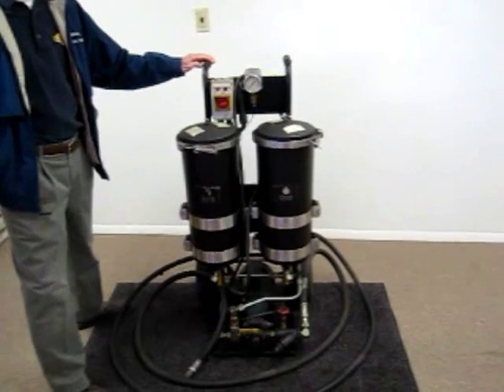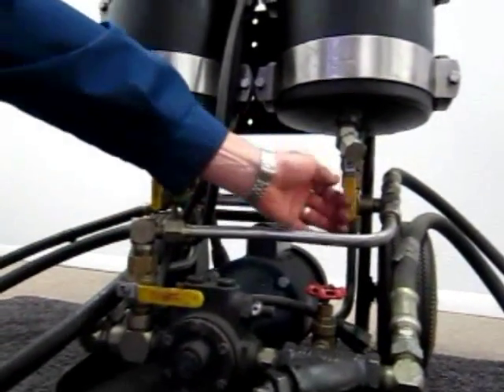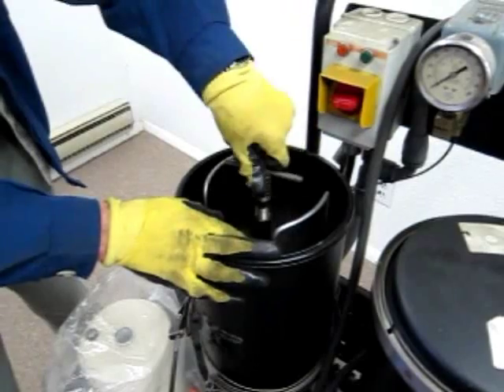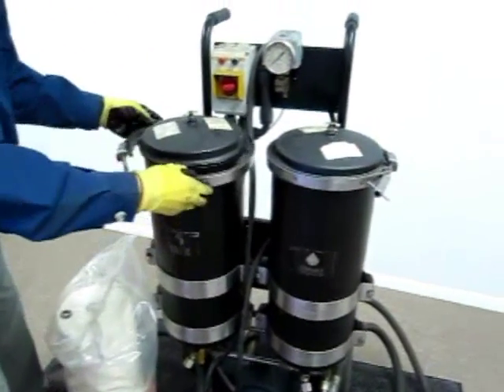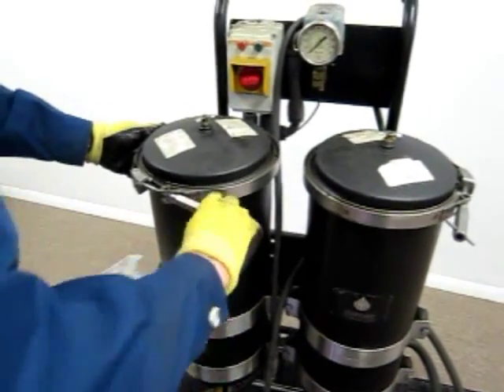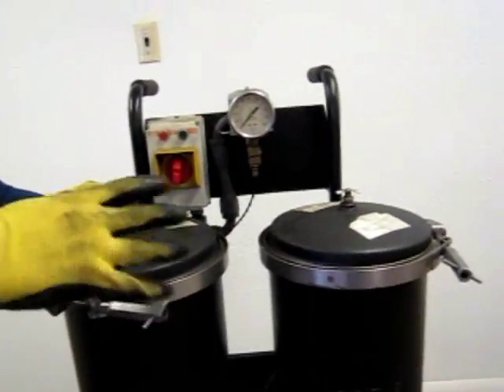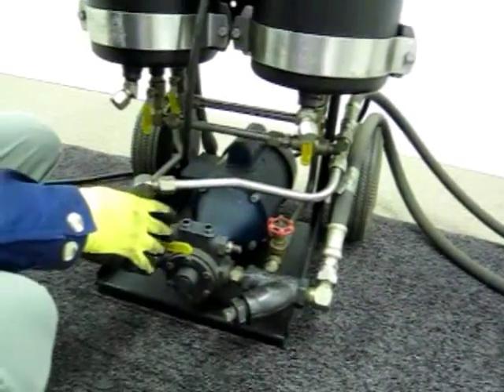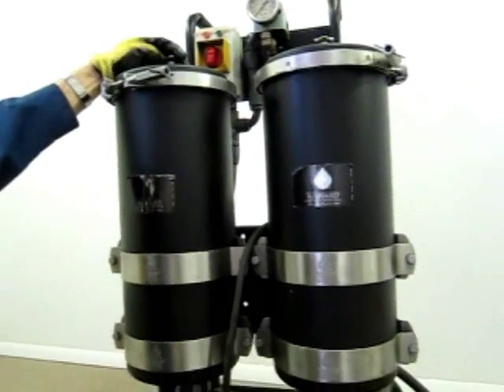Harvard Filtration Cart 87D 8 T Set Up & Use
Harvard Filtration is state of the art when it comes to filtration.  Capable of filtering most industrial fluids, Harvard can remove particulate matter down to 1 micron and water. This video shows set up and use of the 87D filter cart.